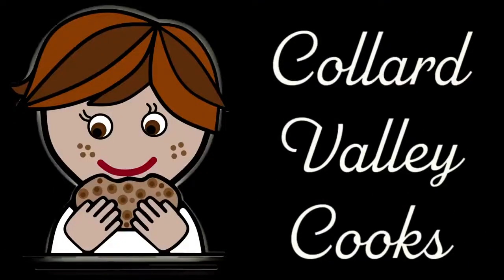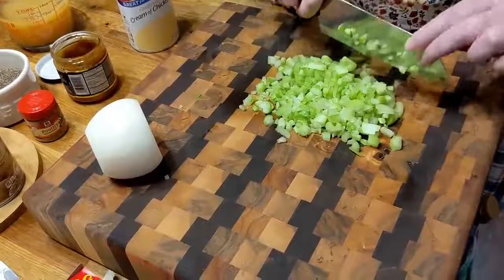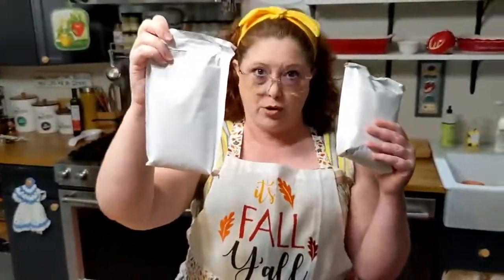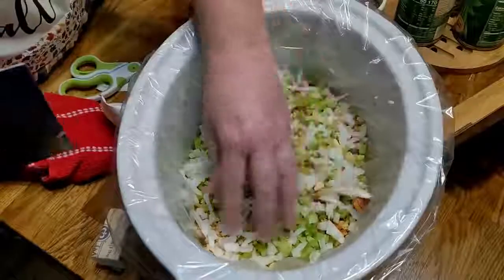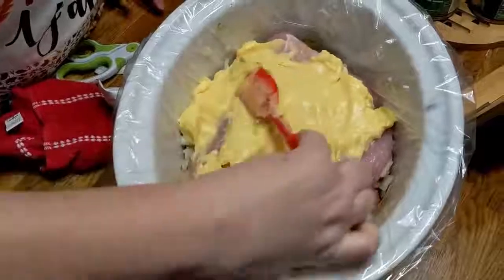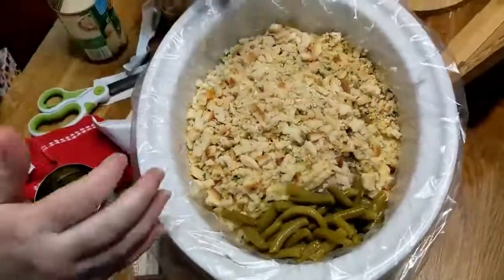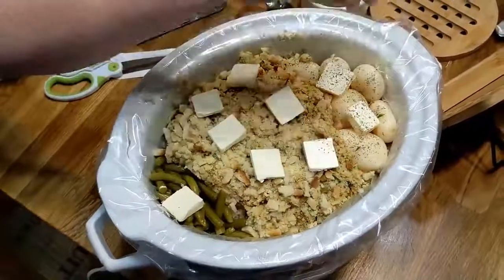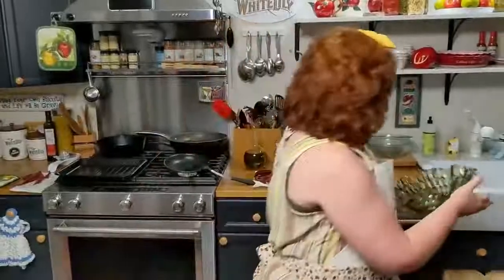A Complete Turkey Dinner in a Crock Pot, Southern Cooking Shortcuts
This old fashioned way of cooking is so easy yet so delicious. Using simple ingredients sometimes makes the absolute best food.

Recipe Secrets Exposed

Discover How to Make Your Favorite Restaurant Dishes at Home!

Song
Green Green Garden
Artist
Chris Haugen
Album
Green Green Garden

Song
In the Sweet By and By
Artist
Zachariah Hickman
Album